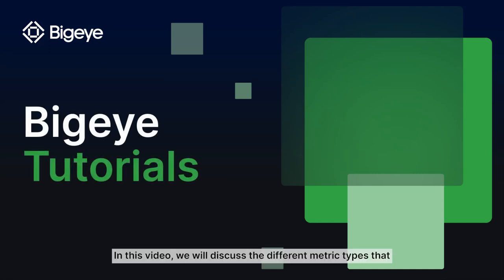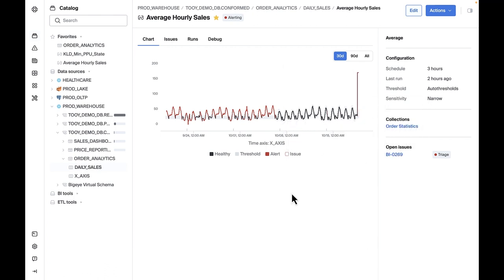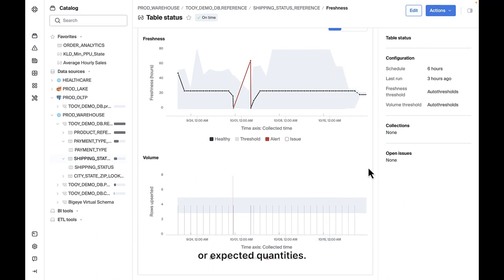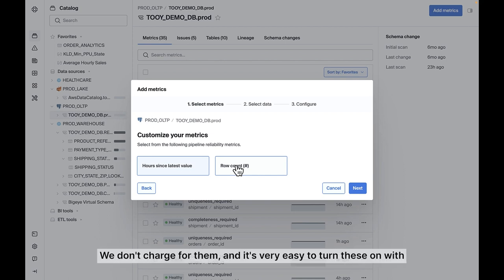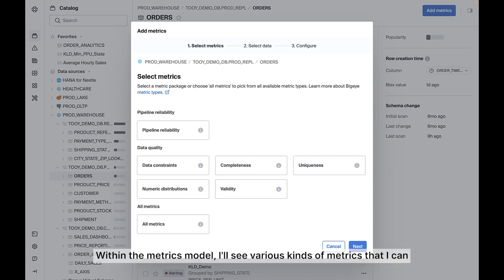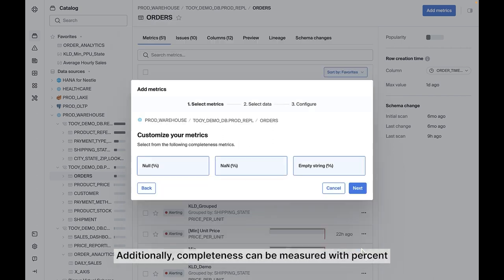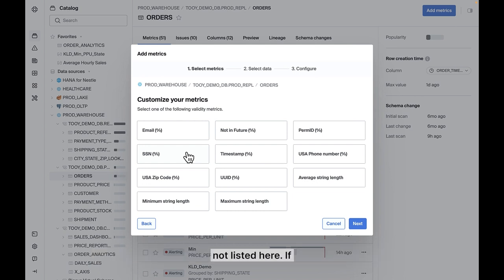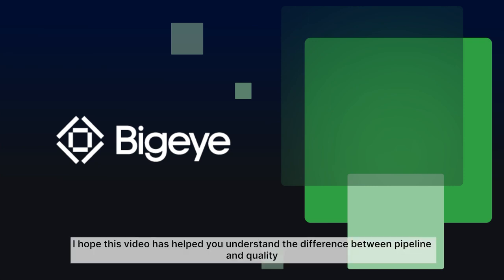Bigeye Tutorial: Metric Types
Learn about different metrics types Bigeye can monitor and how to get the most out of them.